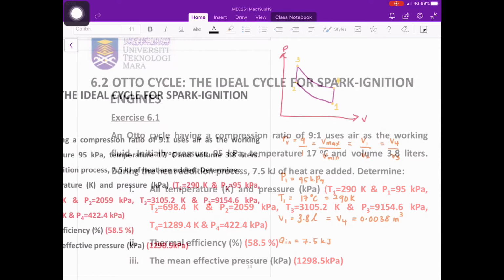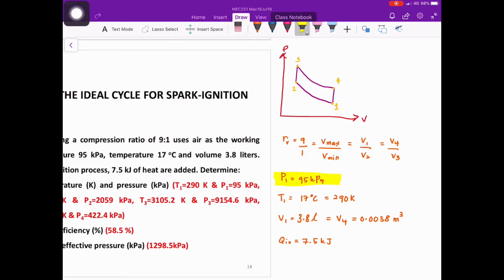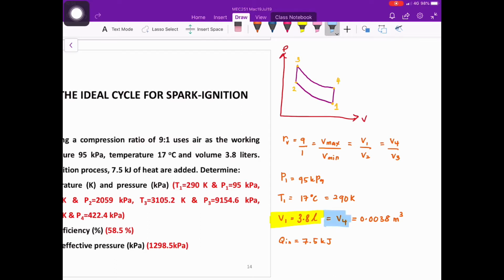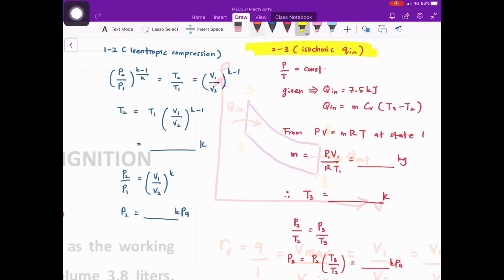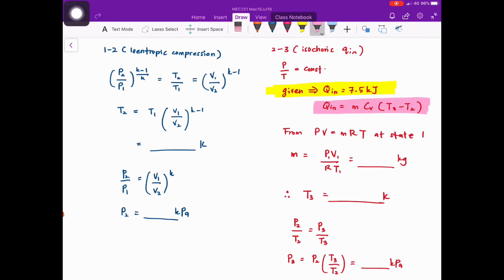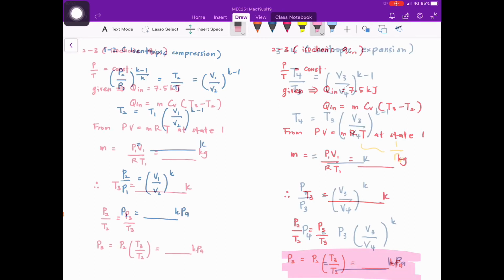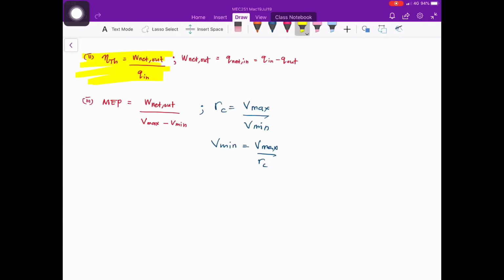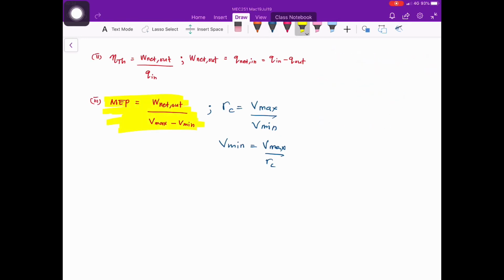MEC251 6.2 Otto Cycle Example